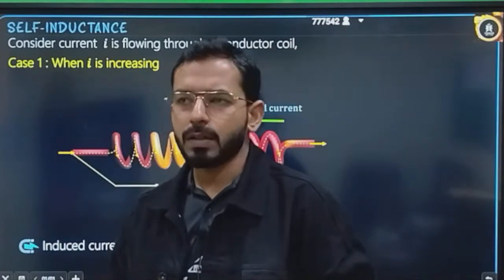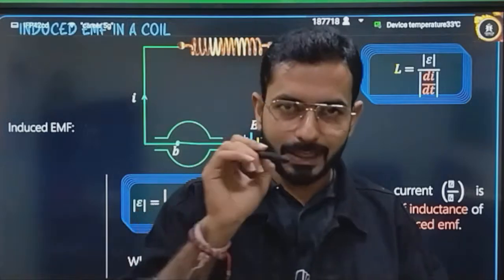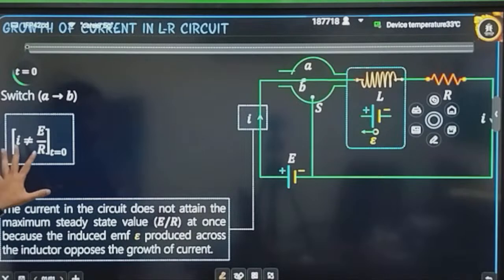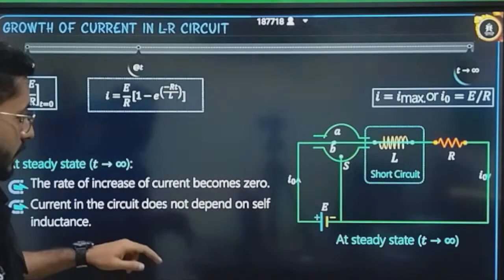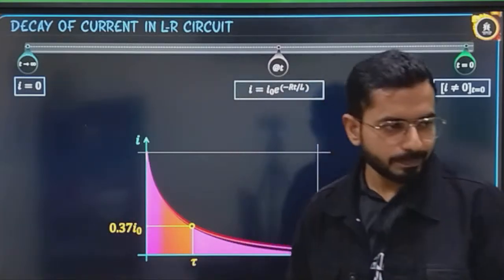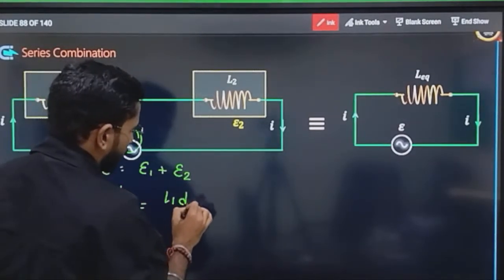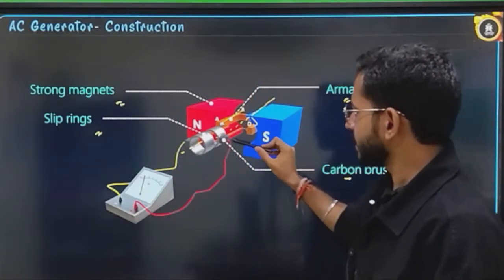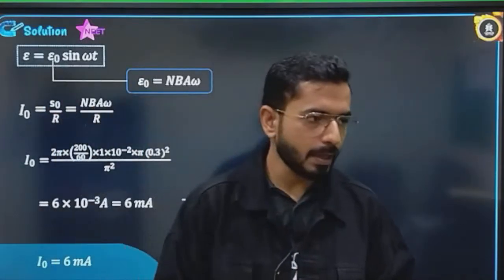12 BOARD I PHYSICS I ELECTROMAGNETIC INDUCTION I PART 3